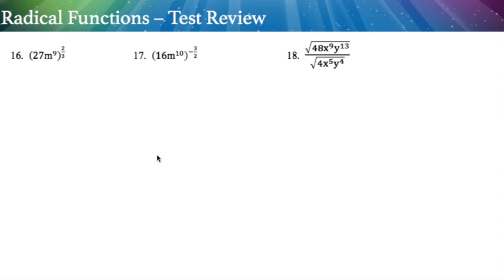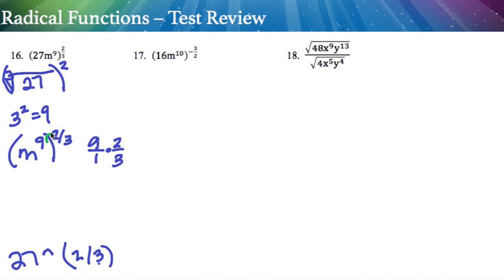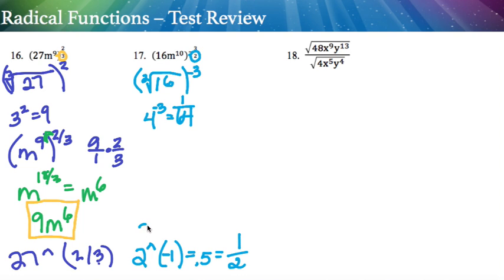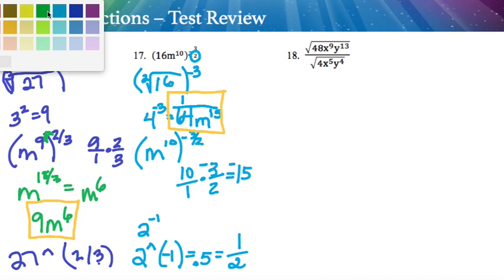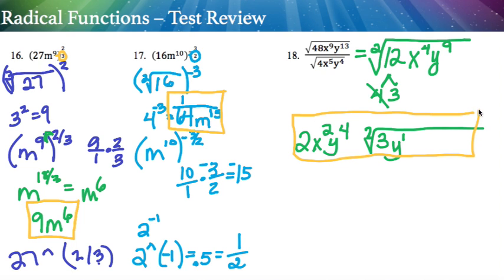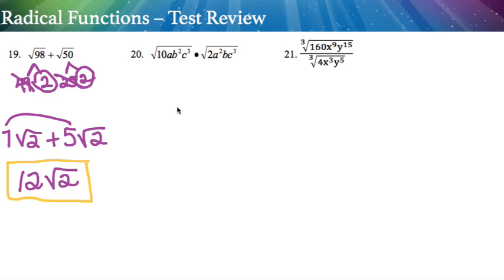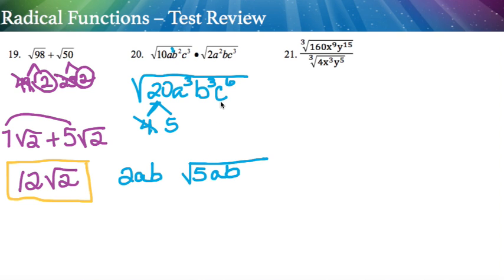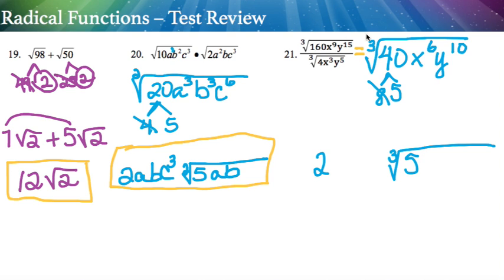Test Review Topics 6&9 Probs 16-21